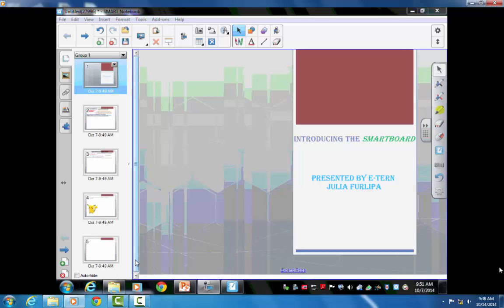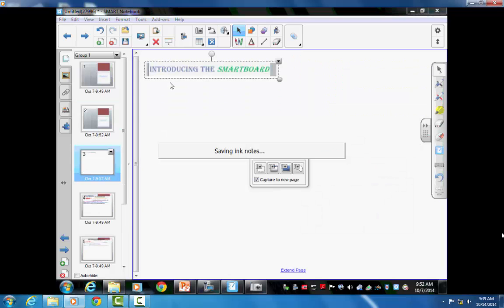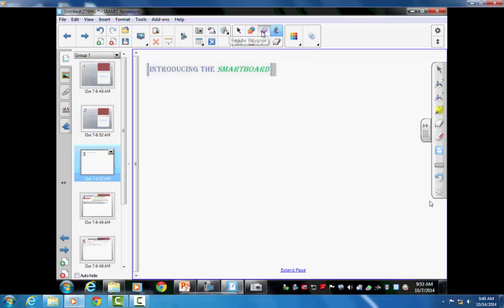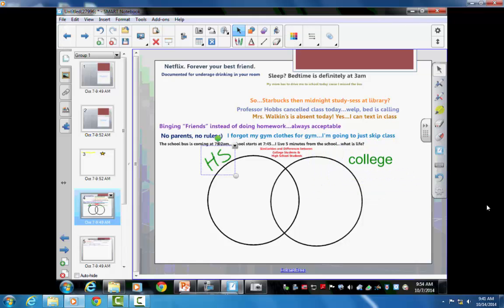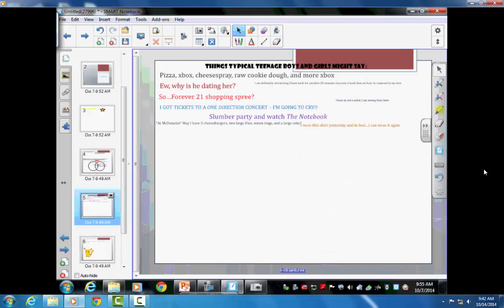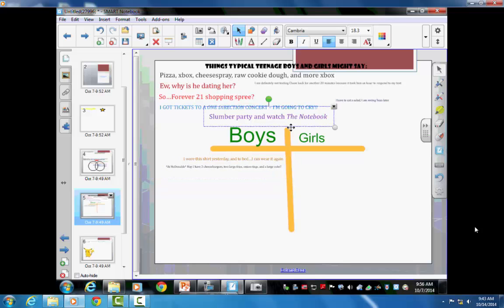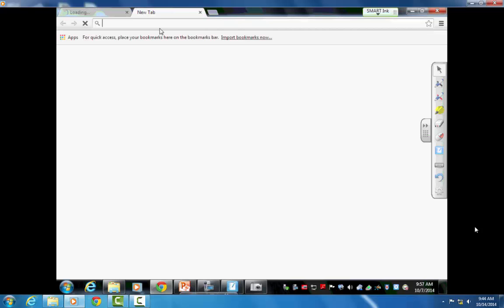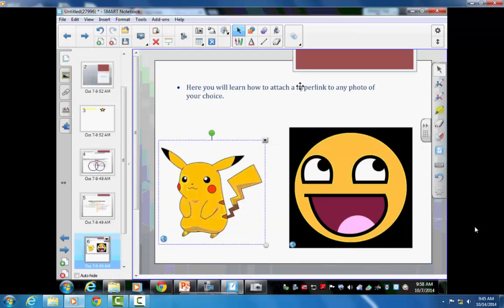Introductory Tutorial on the Smart Board